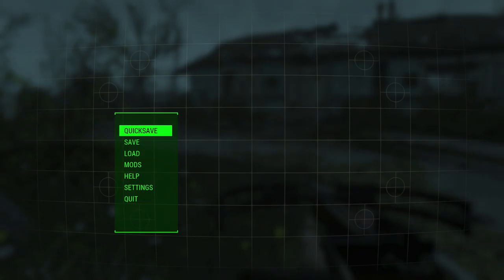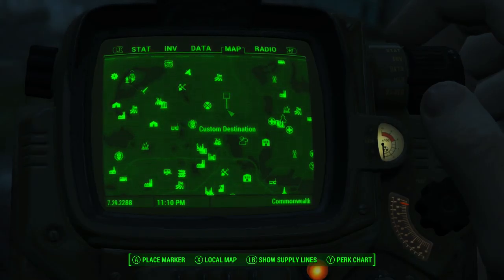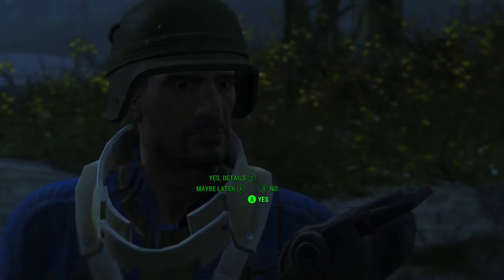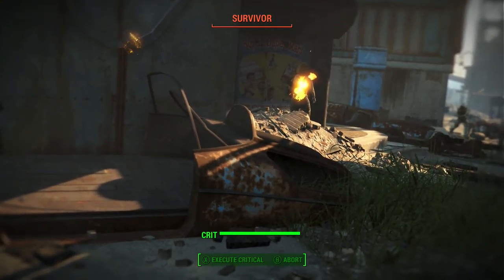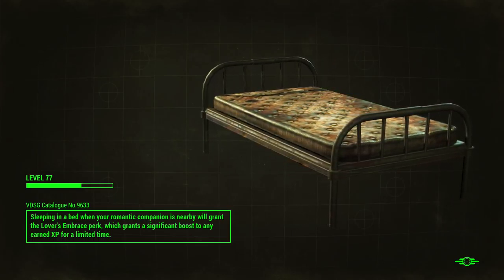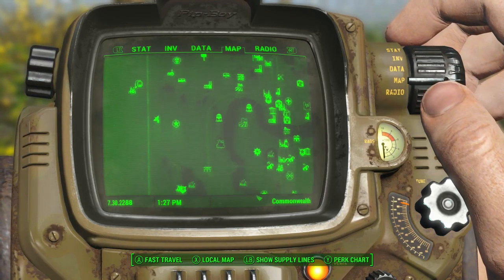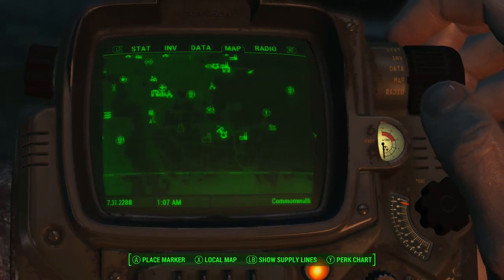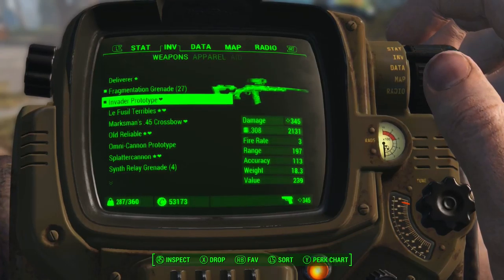TROCK'S ModBox episode 30: Heather Casdin, Crossbows, and Snipers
This is episode 30 of TROCK's ModBox (Fallout 4) on the Xbox One with live commentary. Mods in this video include..

Snipers Of Commonwealth by Fulgore2727

Healthier Commonwealth for Xbox by Vincius

Heather Casdin- A Unique Companion Experience by llamaRCA

Sim Settlements by kinggath

[XBOX] Crossbows of the Commonwealth